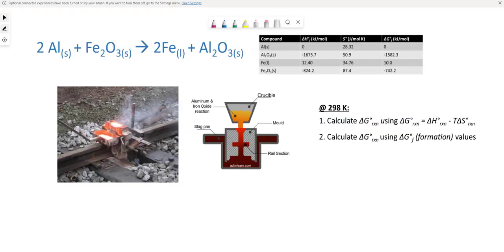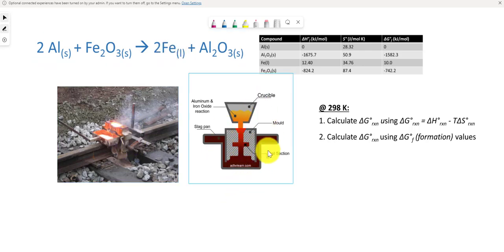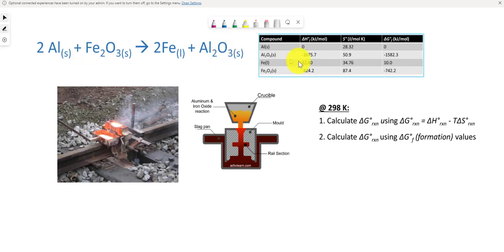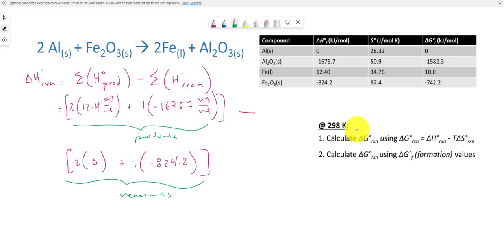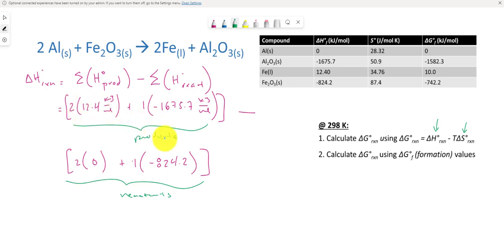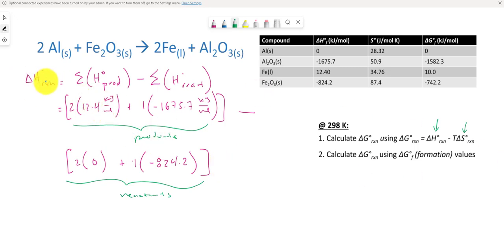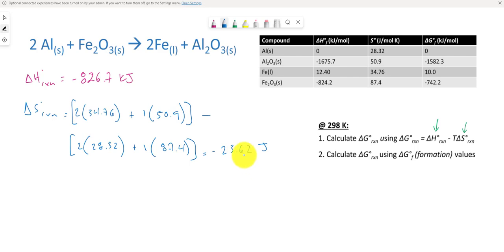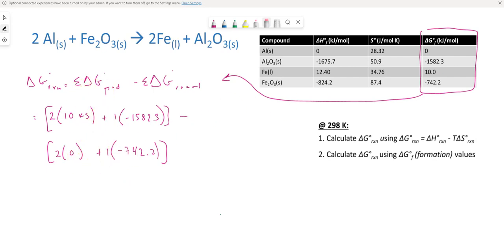16.5b Example Computing Standard Free Energy Change